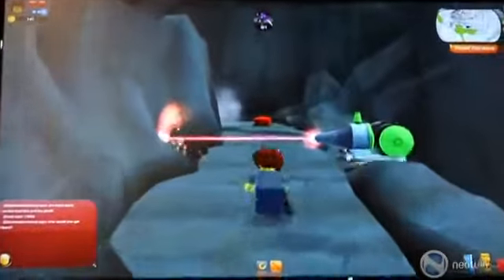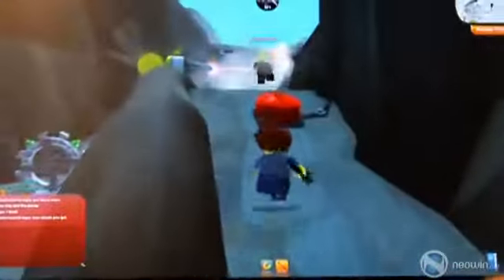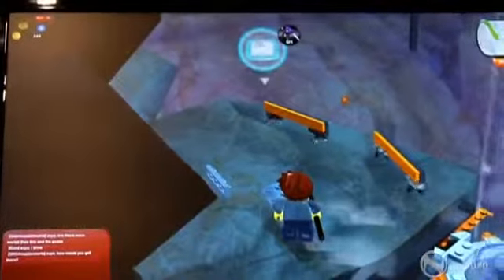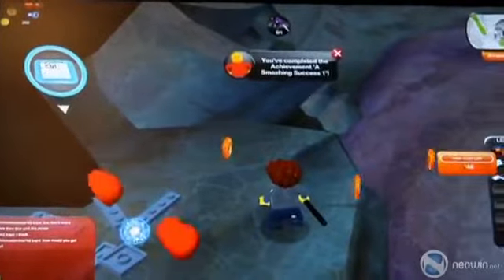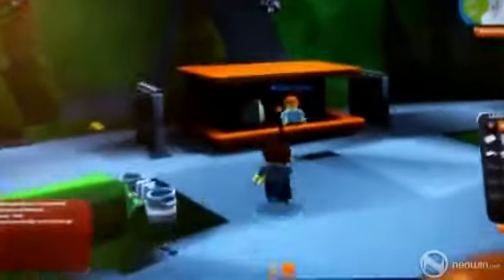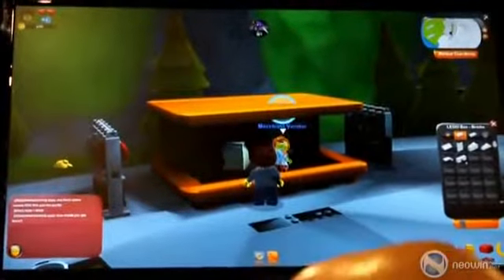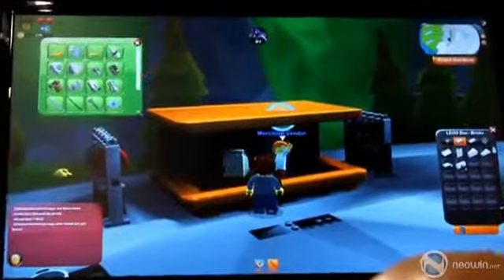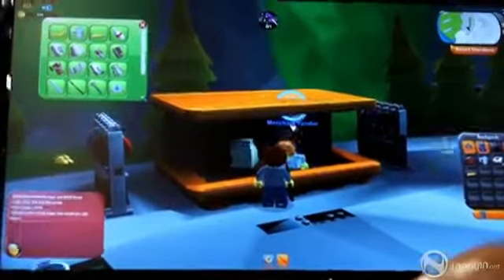Lego Universe demonstration Neowin.net1364